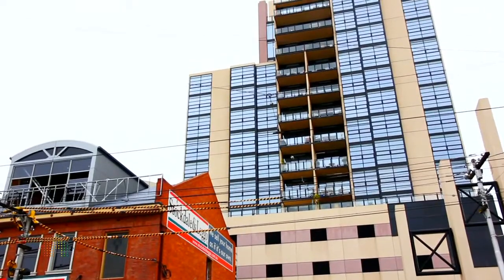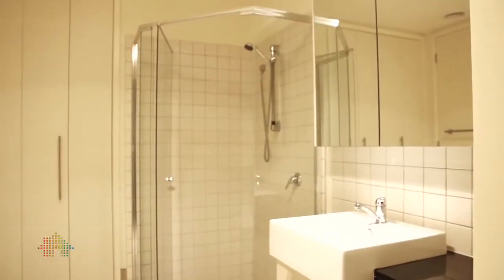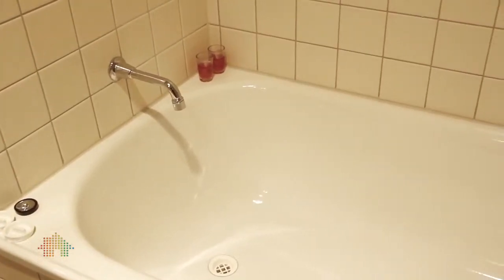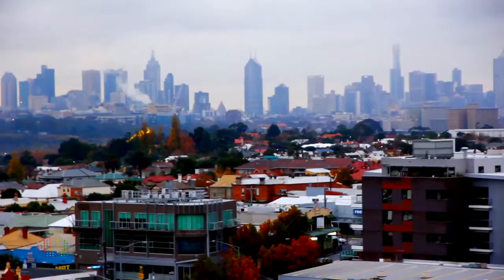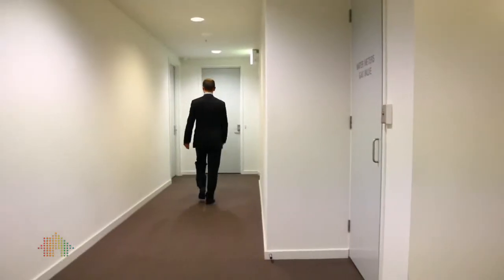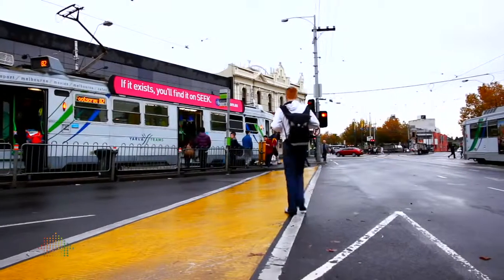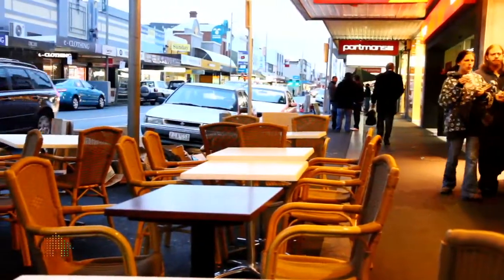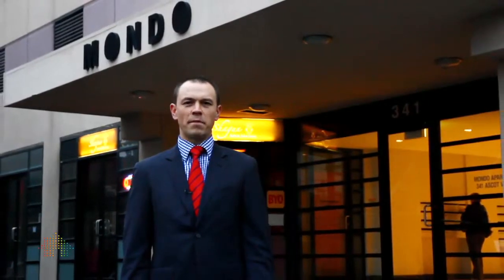806-341 Ascot Vale Road, Moonee Ponds by Ryan Pagan of Stockdale & Leggo Essendon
Spectacular city facing 2 bedroom MONDO Apartment situated on the 8th floor. With open plan living, contemporary kitchen with granite benches, glass splashbacks, SMEG appliances and vinyl wrap cabinetry. Stylish bathroom with shower, bath, toilet & Euro laundry. Both bedrooms with mirrored built in robes and floor to ceiling windows. Heating, cooling, secure entry, car space and private gym. Great location at Moonee Ponds junction.